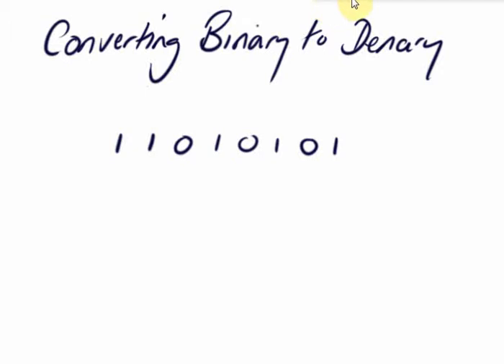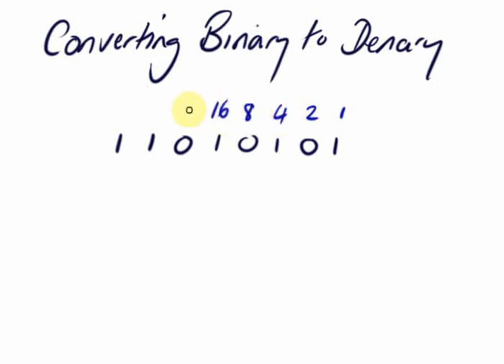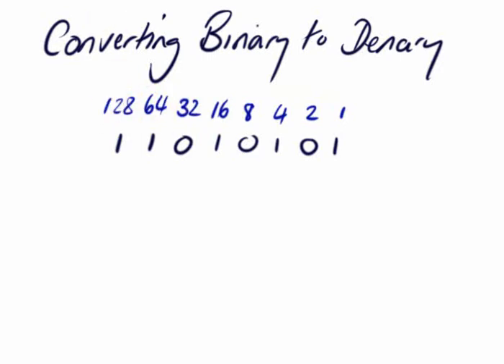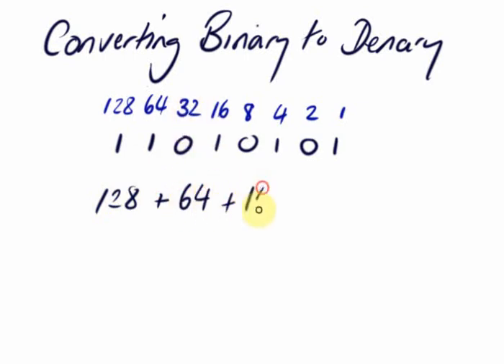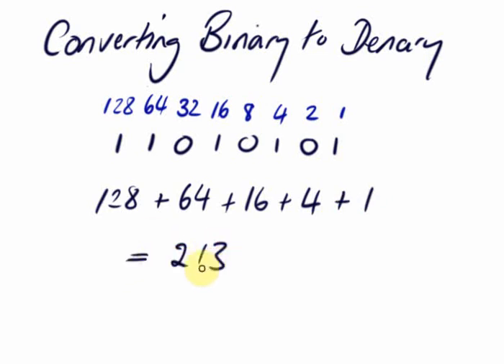Binary to Denary conversion - from an unsigned binary number